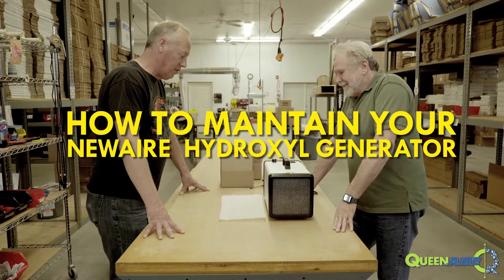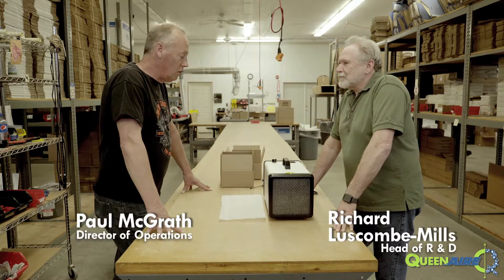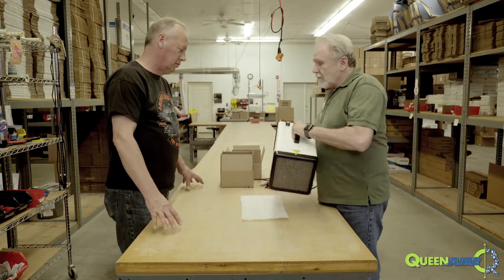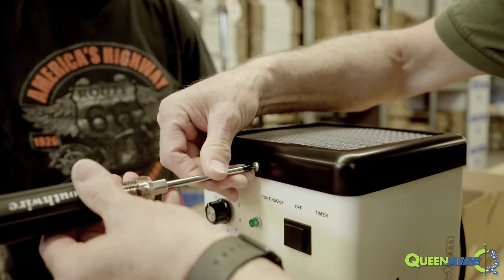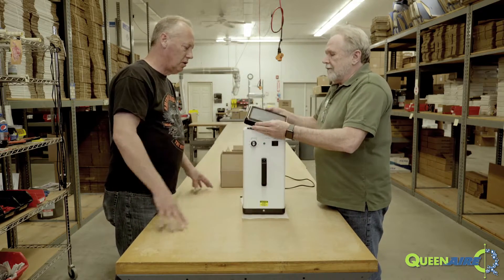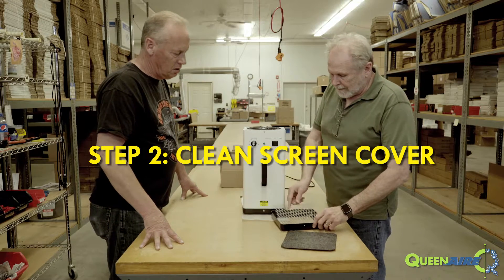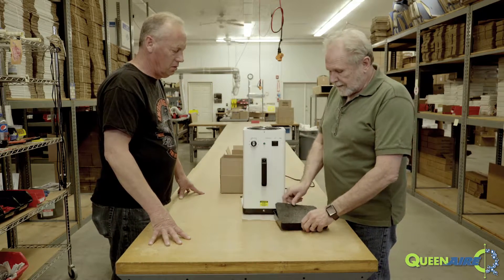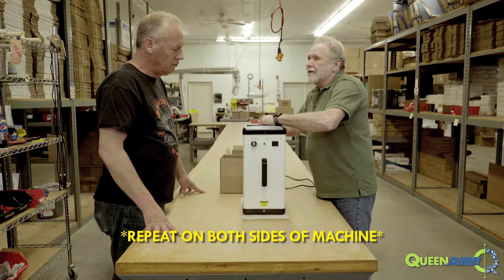How to Maintain your Newaire Hydroxyl Generator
Proper maintenance of your Newaire HG1500 and Newaire HG2500 Hydroxyl Air Treatment System is important to keep the unit running properly for decades to come.